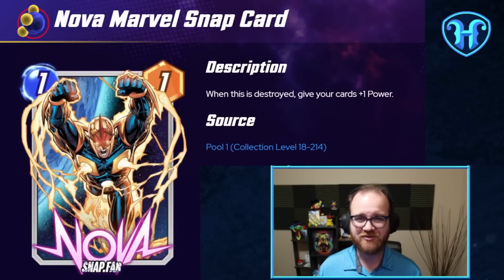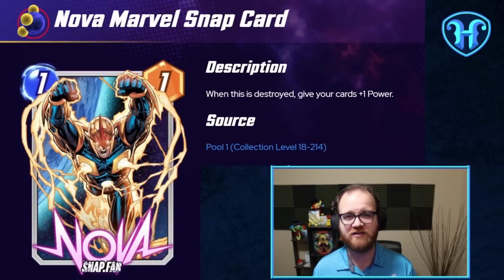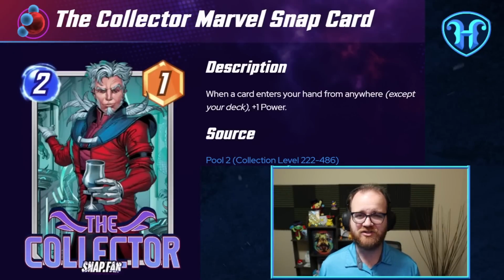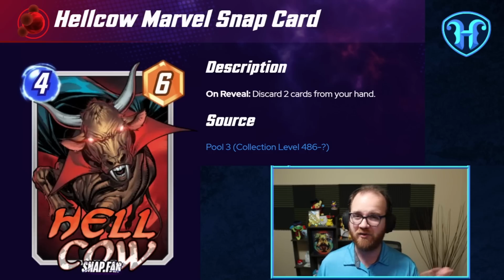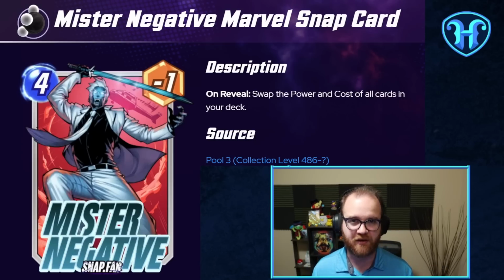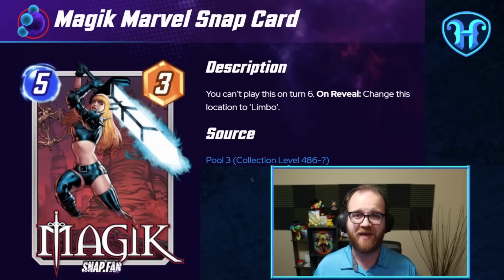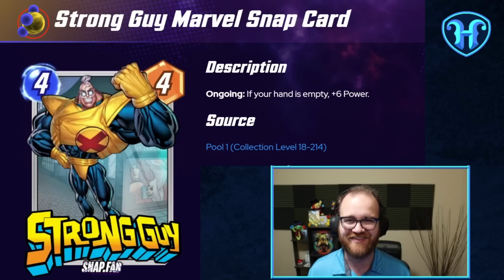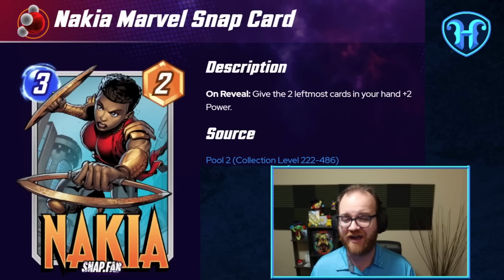These Marvel SNAP cards were BUSTED